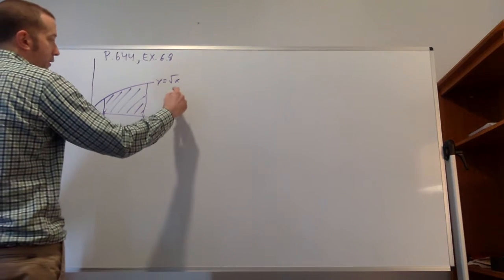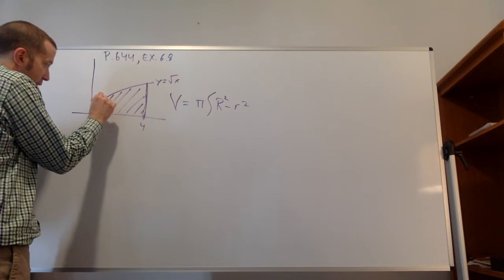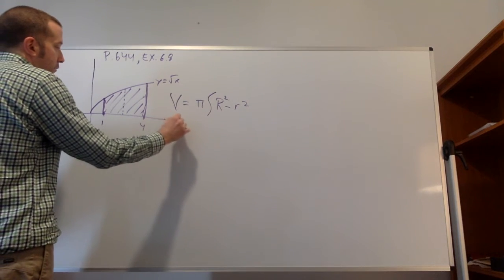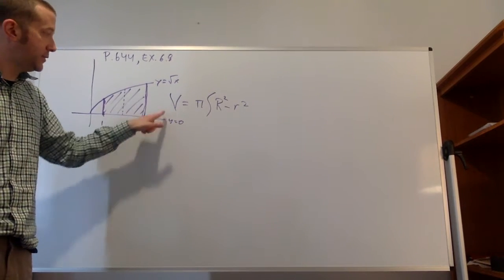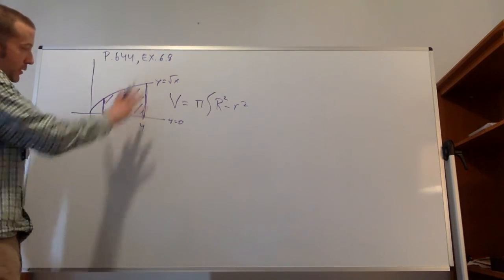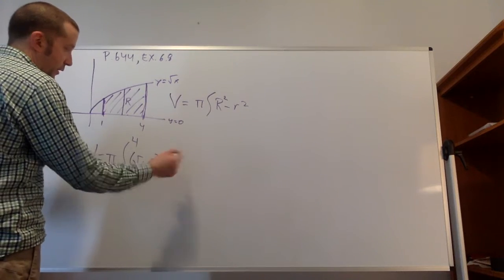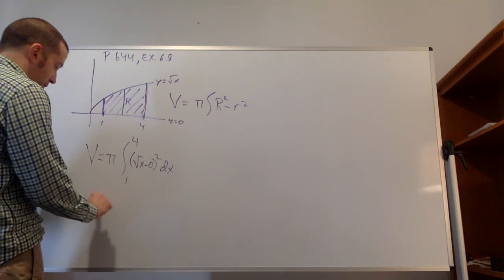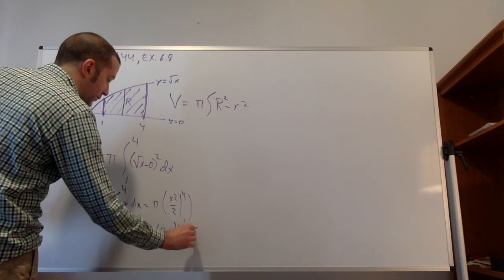Volumes of Revolution Example 1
About the most straightforward problem I could find.